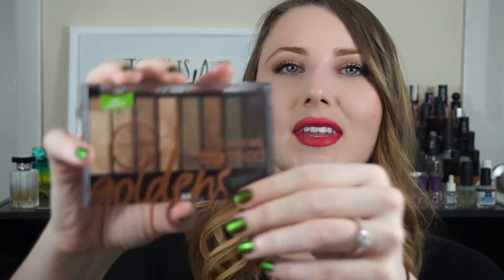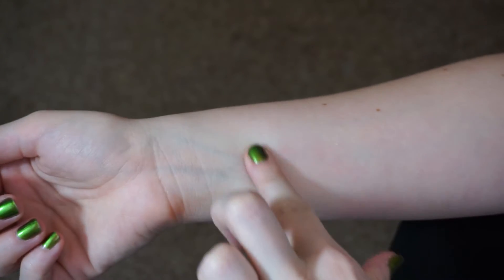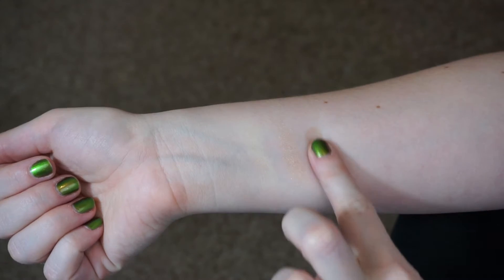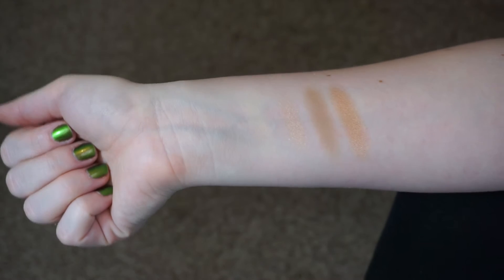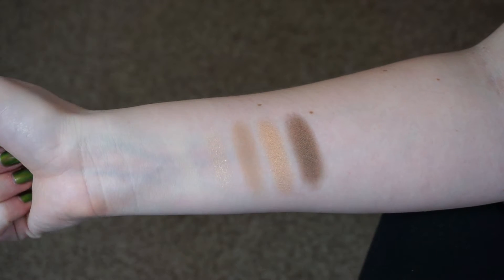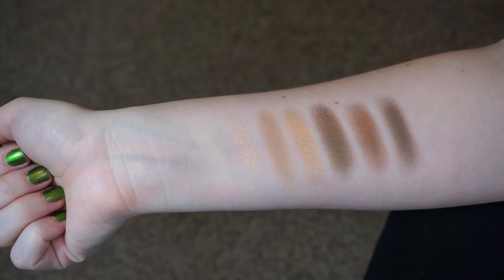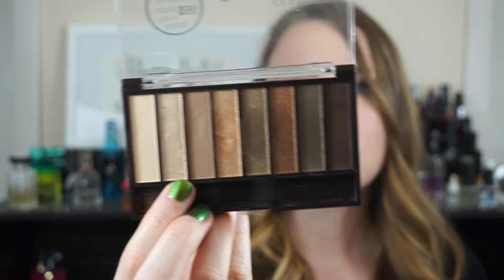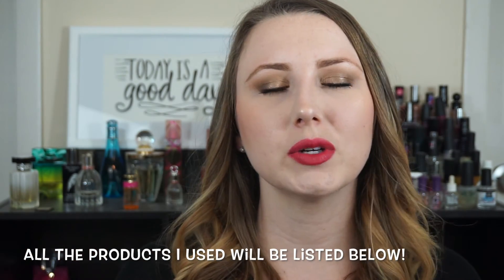Covergirl GOLDEN & NUDES eyeshadows - DUPES for UD NAKED 1 & 2??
Welcome! Thanks for clicking on this video!

I picked up these Covergirl TruNaked eyeshadow palettes in 805 Nudes & 810 Golden. Looks like dupes for the Urban Decay Naked 1 & 2 eyeshadow palettes to me! What do you think?!

Shop with Ebates! Everything I buy online I buy through Ebates and get money back!

I tend to post a lot more on Snapchat and Instagram if you want to check them out below!

Equipment I use:

Lighting : Natural sunlight if possible OR Lighting Kit from Amazon
Editing: iMovie